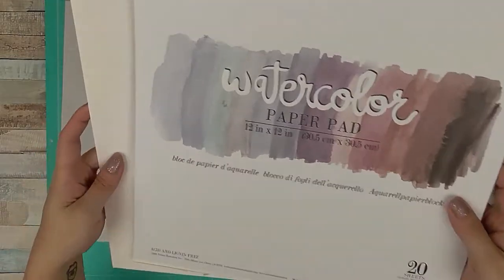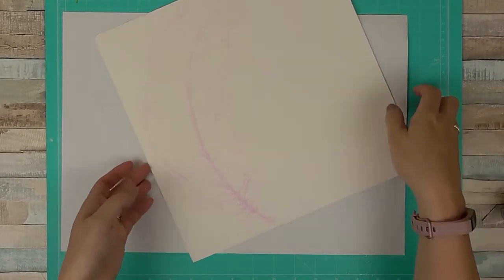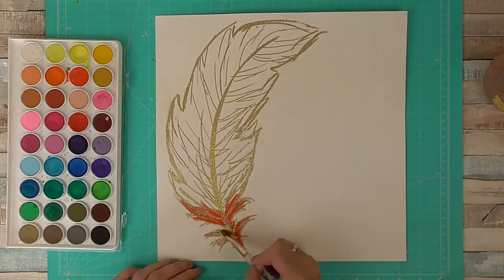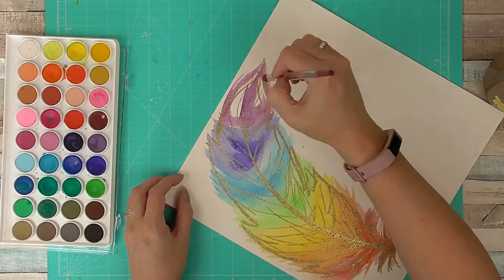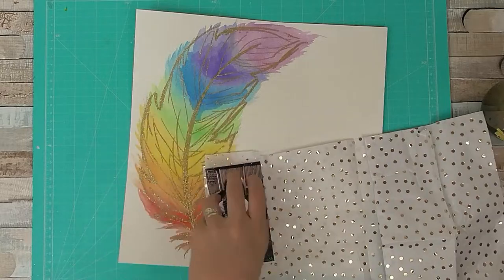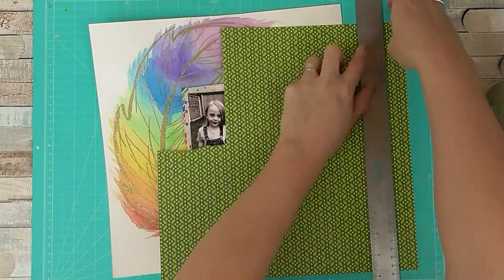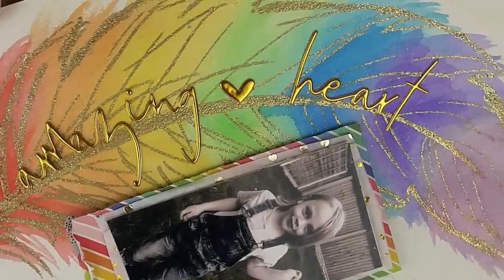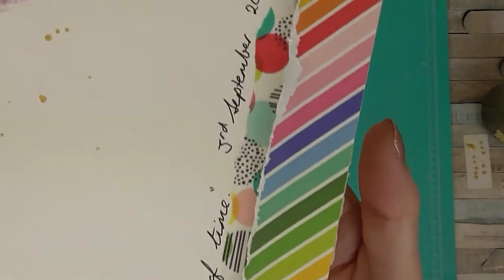Amazing Heart | Sarah Costain | UK Scrap Addicts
Sarah here with my layout for the September Paint Challenge.

Prima watercolour paper.